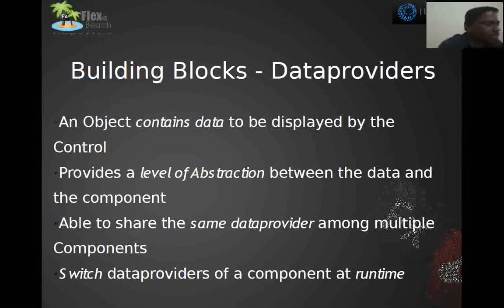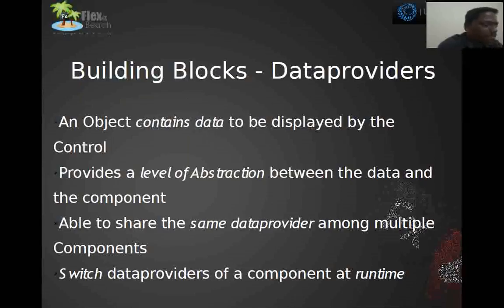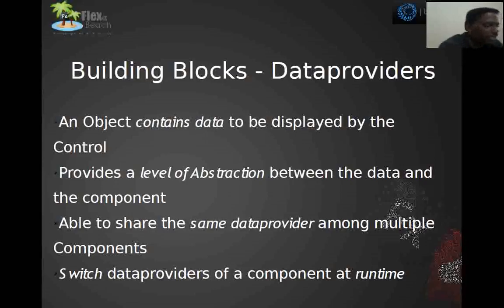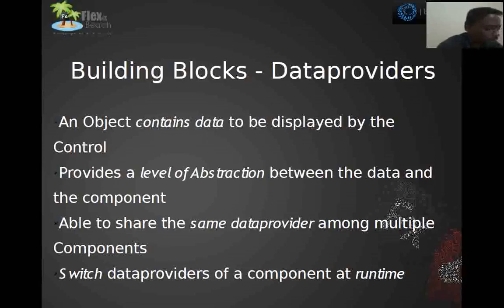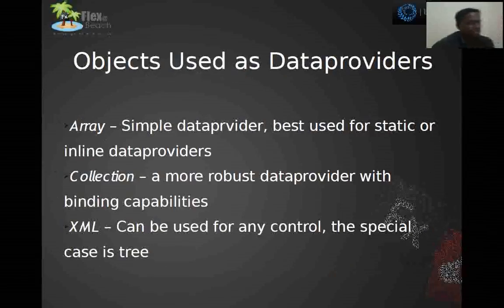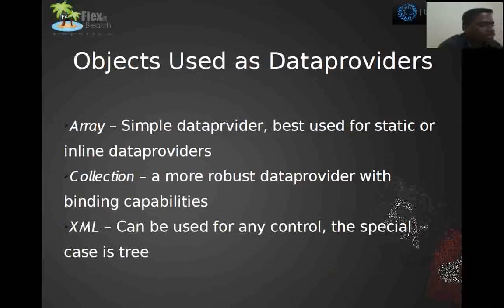List Based Components - Part2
List Based Components - ChandraDeepan